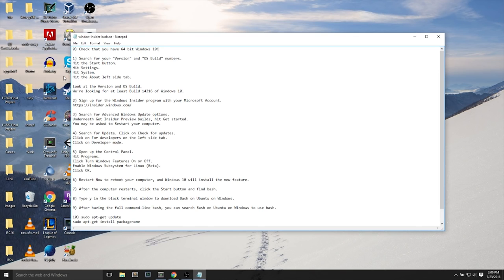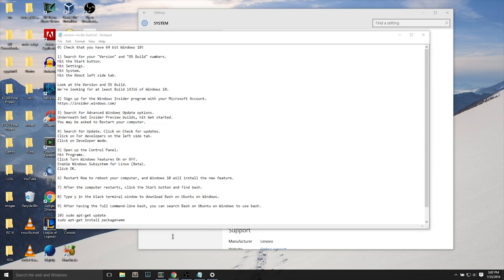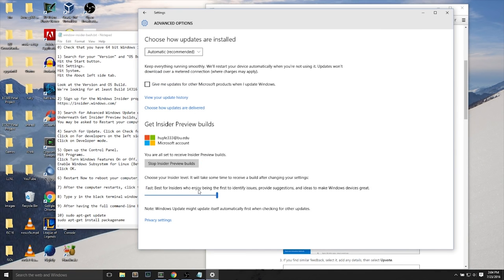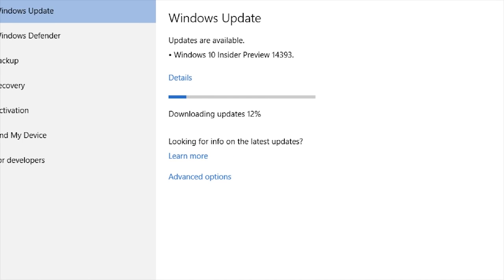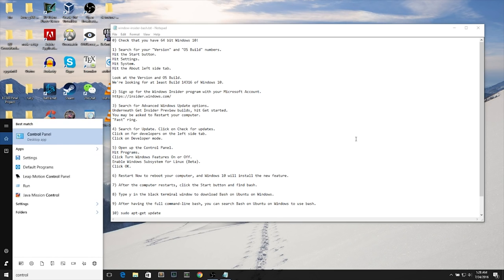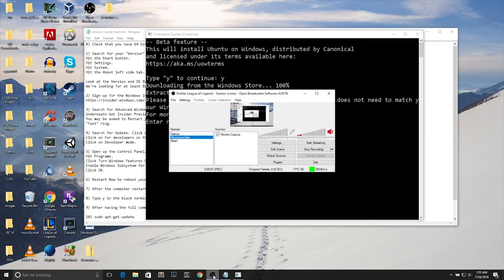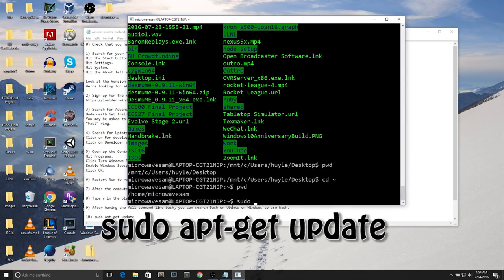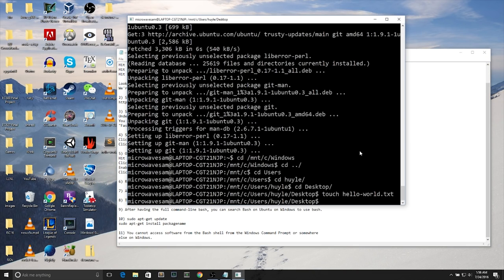How to Get Bash Terminal on Windows 10